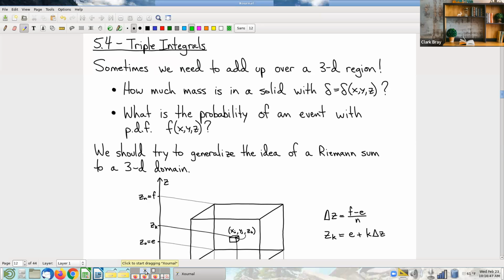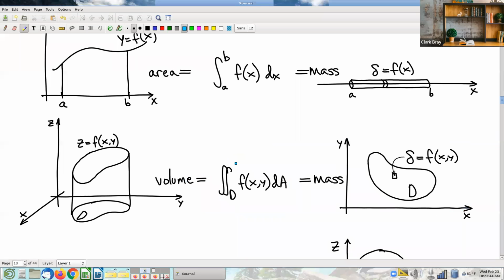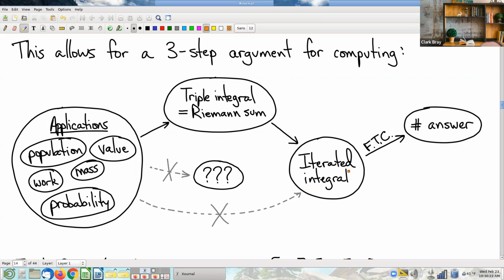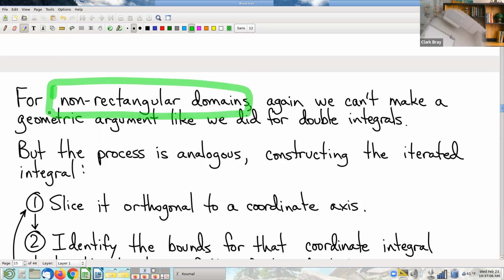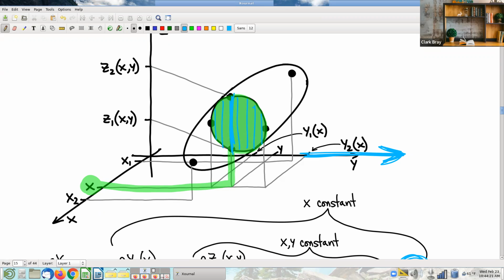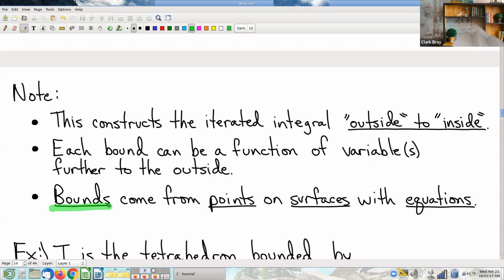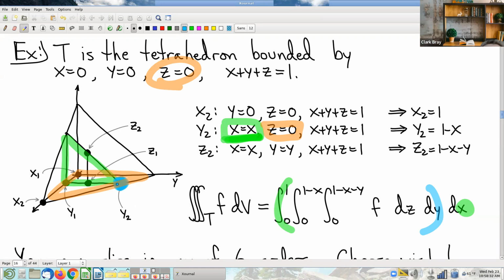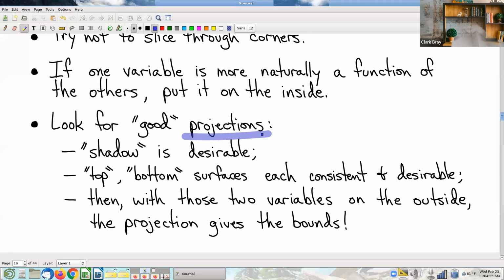2022-02-23, Math 219-01